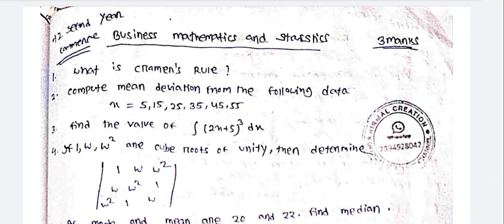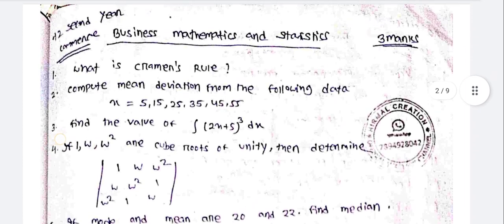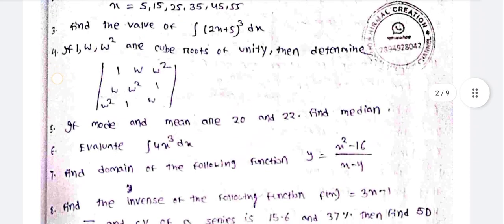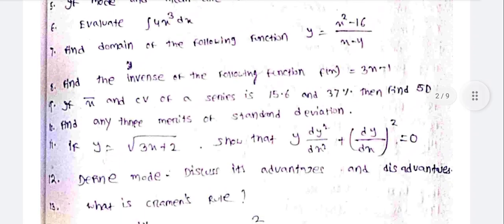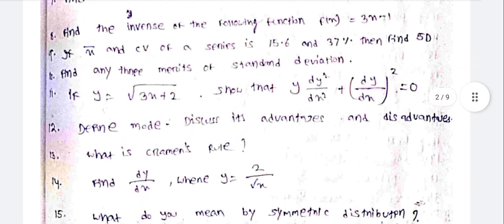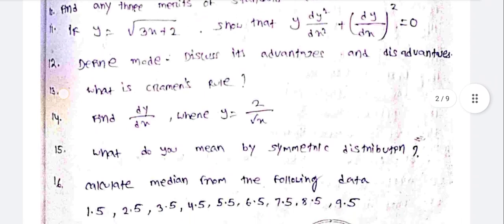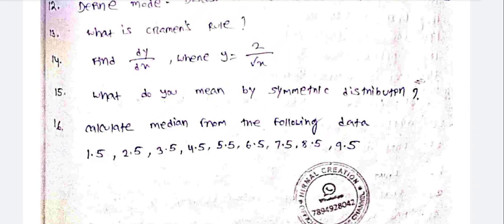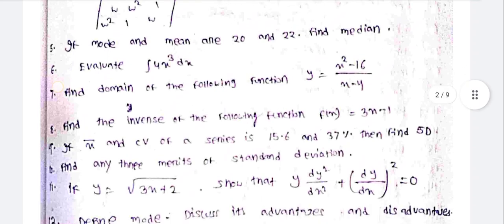Business Mathematics and Statistics//+2 Second Year Commerce Selection Questions (3marks)For CHSE